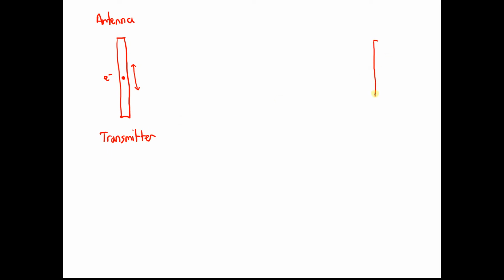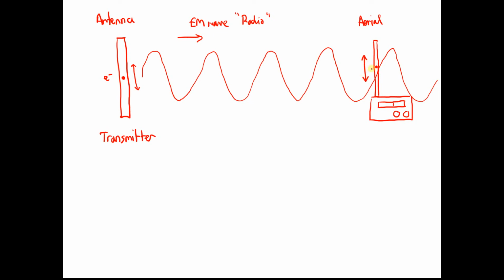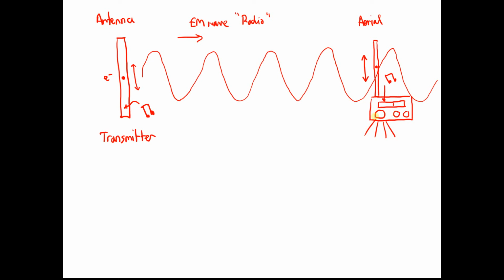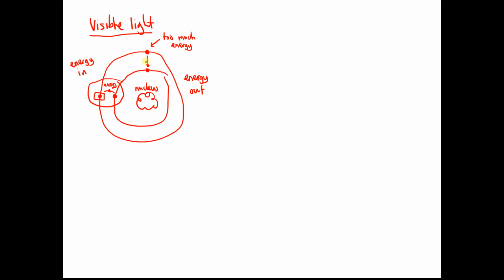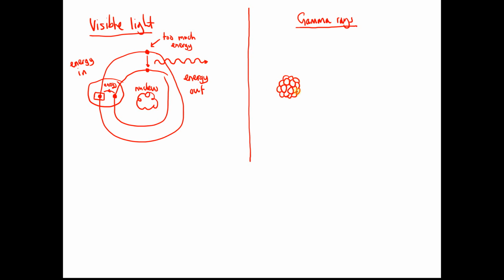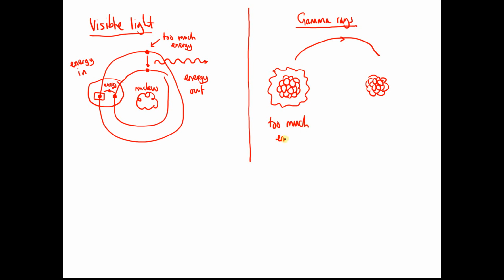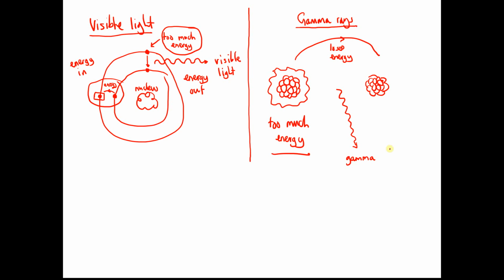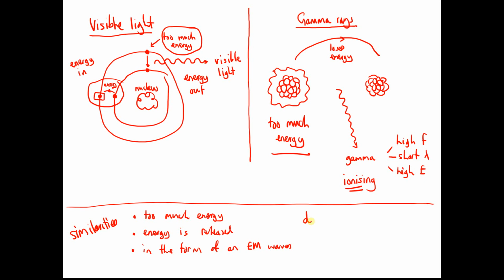Production of EM waves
Brief lesson on how some electromagnetic waves are produced